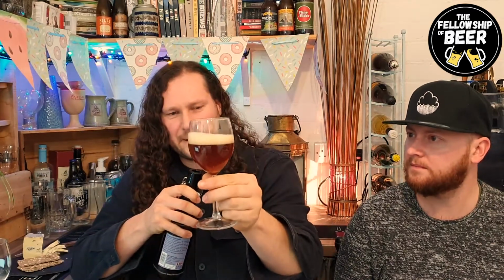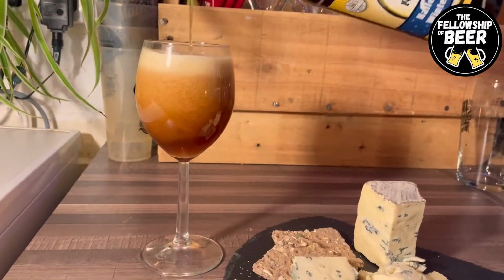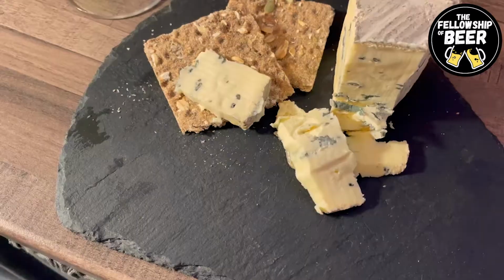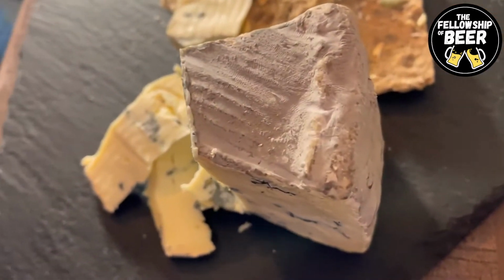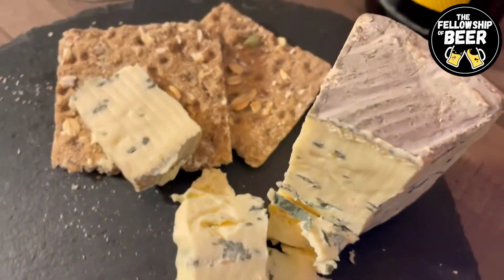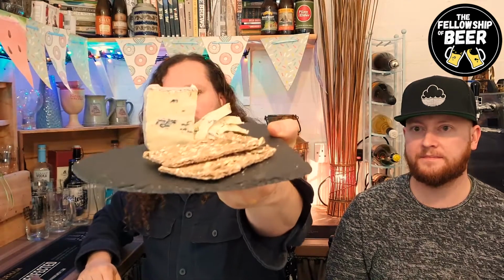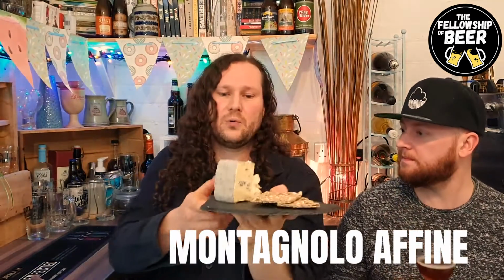Lesser Spotted Beers: WinterWeizen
LESSER SPOTTED BEERS: Where the Fellowship Of Beer find each other some of the rarer and least appreciated beers.

Today we have a winterweizen, a winter hefeweisen from Germany.

Winterweizen is the name given by Rittmayer brewery for their seasonal strong hefeweisen. Slightly darker, akin to a dunkelweiss, with a medium bitterness.

This has been paired with a fully ripened German soft  blue cheese, and some rye crackers!